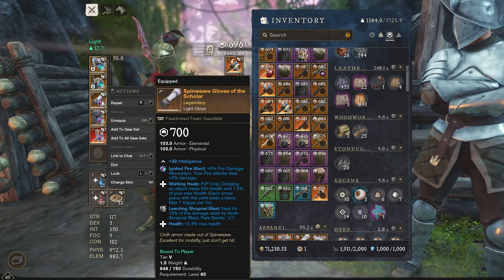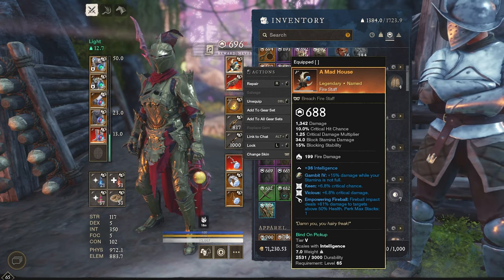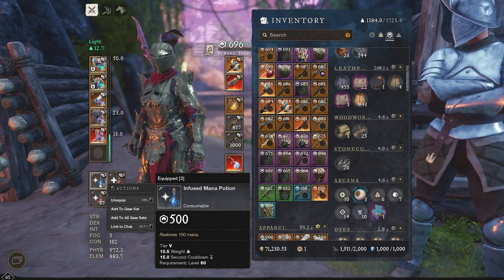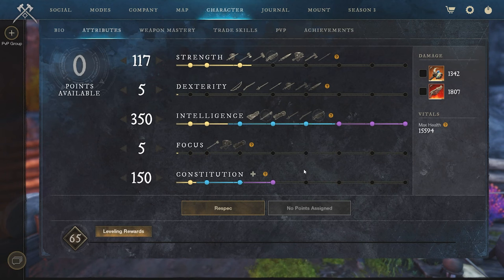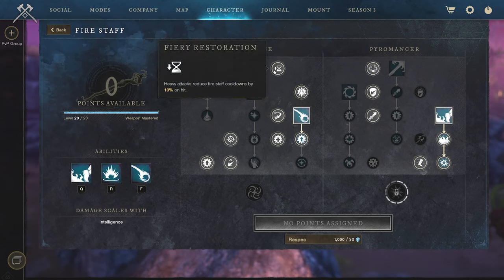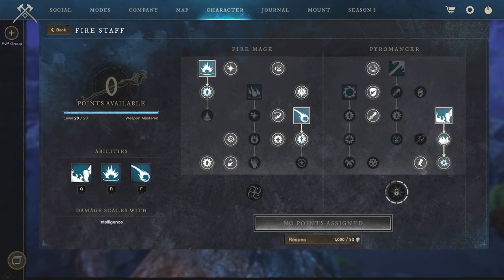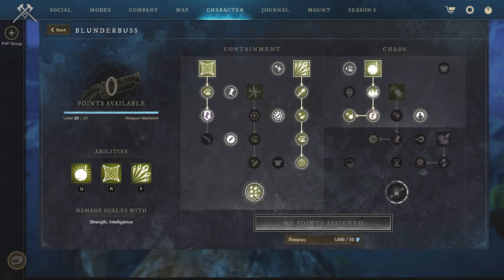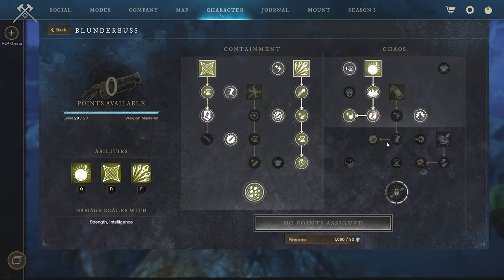FS/BB BEHEMOTH - Build Guide | NEW WORLD SEASON 3 EXPANSION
This is the build guide for the firestaff/blunderbuss Behemoth build.

using the new artifact blunderbuss "Pestilence" we are able to apply a ton of healing reduction and high damage. Paired with 5x shirking heal and the ankh amulet it gives us incredible survivability even in light armor.

This build was created to be able to handle 1vX and group play with high damage and not rely on potions since the potion nerf basically makes potions useless.

This build is extremely fun. And at any given time yu can swap out the pestilence blunderbuss for the abyss great axe since they both work beautifully with this gear loadout.

Big thanks to Asleep for crafting me the gear!

0:00 Intro
0:26 Gear Loadout
6:24 Attributes
7:15 Weapon talents
13:17 Montage